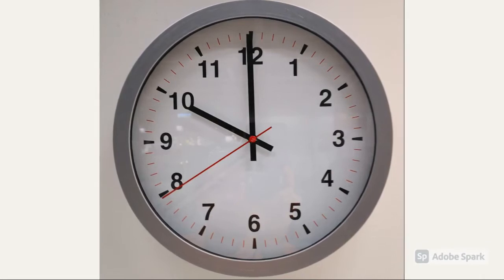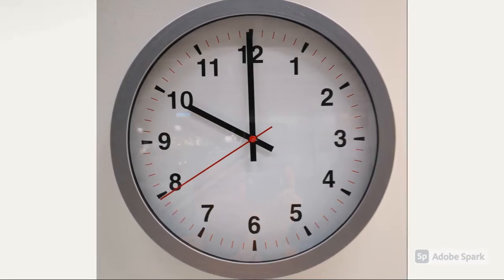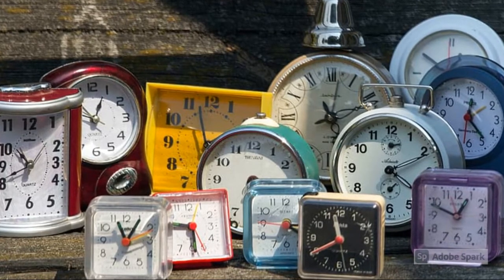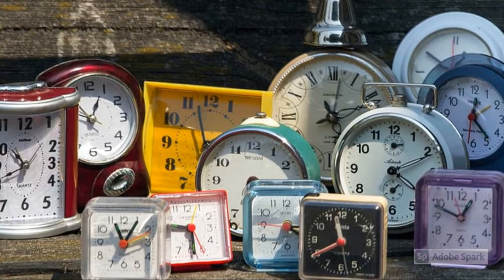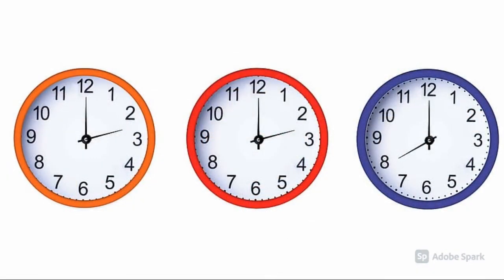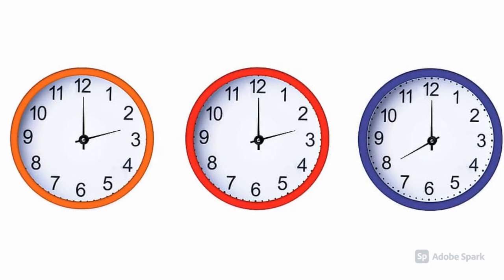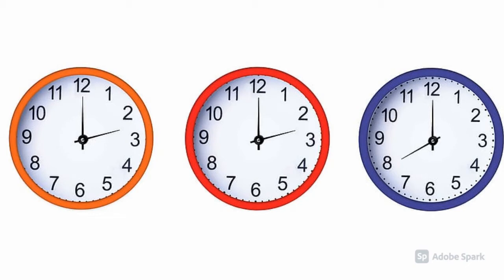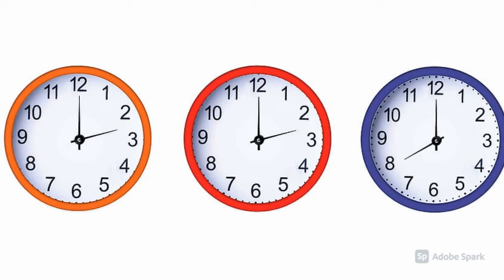My Digital Story- Telling Time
ELRC 2507 Digital Story Assignment- A brief introduction to telling time.

Image Credits
Time Watch Digital by wiredsmartio from Pixabay under Pixabay License
GE Stainless Steel Countertop Microwave Oven N2 by creator from Pixy under CC0 Public Domain
iPhone Lock Screen Mobile by unknown from pxfuel under Copyright Only Dedication or Public Domain Certification
Three Round Analog Watches by unknown from pxfuel under Copyright Only Dedication or Public Domain Certification
Analog Clocks on Wooden Surface by unknown from Pikrepo under Copyright Only Dedication or Public Domain Certification
Clock Time Hours by Alina_Z from Pixabay under Copyright Only Dedication or Public Domain Certification
Closeup Photo of White Ceramic Mug on Saucer by unknown from Pikrepo under Copyright Only Dedication or Public Domain Certification
Fried eggs, toast breakfast by unknown from Pickpik under Copyright Only Dedication or Public Domain Certification
School Bus Vehicle Free Photo by macdeedle from Needpix under Copyright Only Dedication or Public Domain Certification
Boy Eating by Amanda Mills from Pixnio under Copyright Only Dedication or Public Domain Certification
Dinner Outdoors by Jakub Kapusnak from Rawpixel under CC0 1.0 Public Universal (CC0 1.0) Public Domain Dedication
Tree Sun Sunshine by Tim Hill from Pixabay under Copyright Only Dedication or Public Domain Certification
Clock Digital by PublicDomainPictures from Pixabay under Copyright Only Dedication or Public Domain Certification
Analog Watch Clock by unknown from Pxhere under Copyright Only Dedication or Public Domain Certification